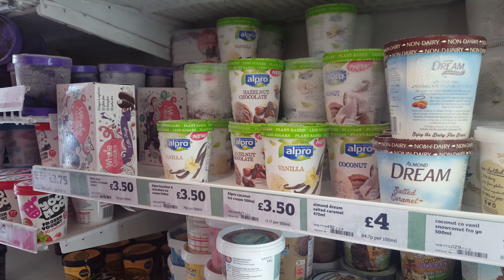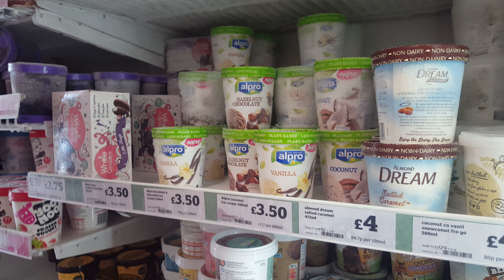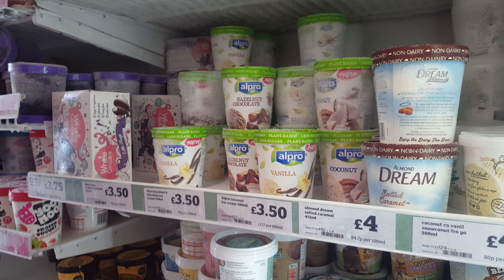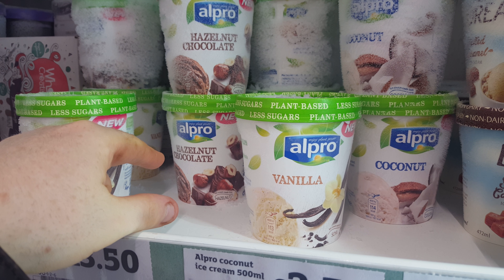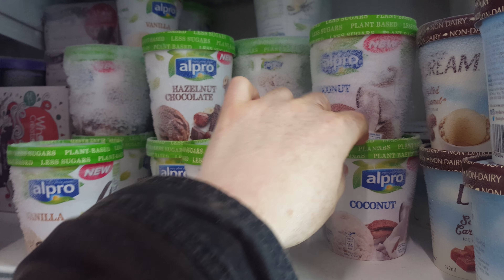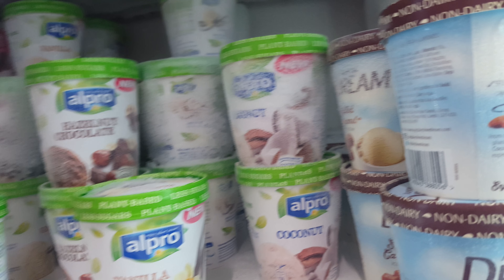In Sainsbury's looking at Alpro Vegan ice cream!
So I watched a advert about the new Alpro Vegan ice cream. So went to have a look at what flavours they had in stock. Can't see any strawberry versions yet. But I've noticed that they've a chocolate vegan version. Recorded on Tuesday 22nd May 2018.